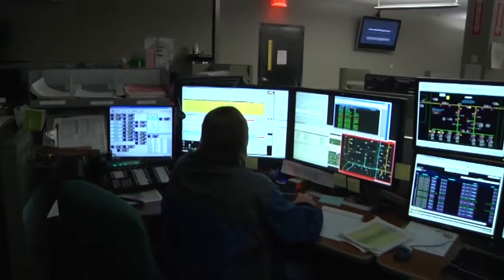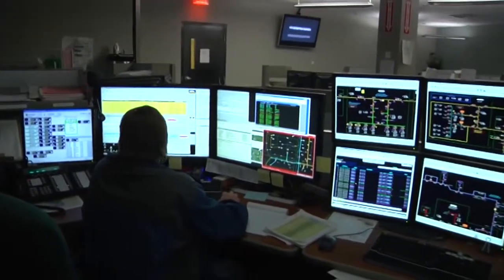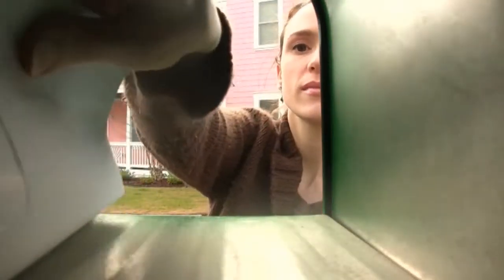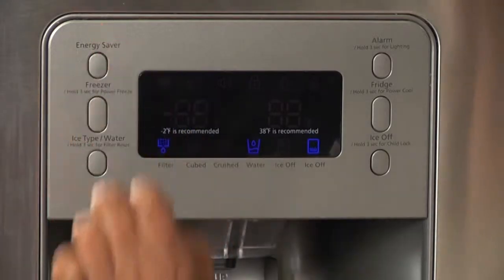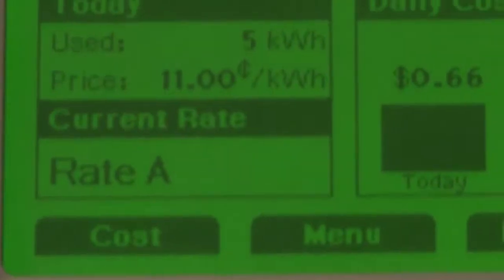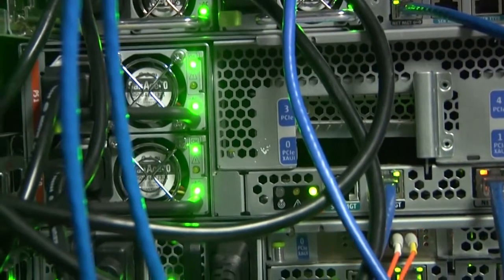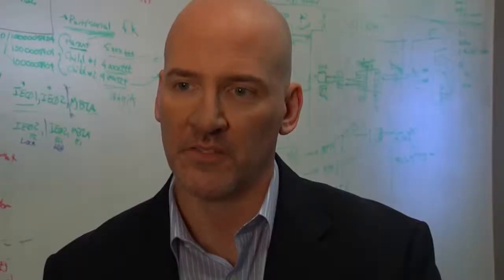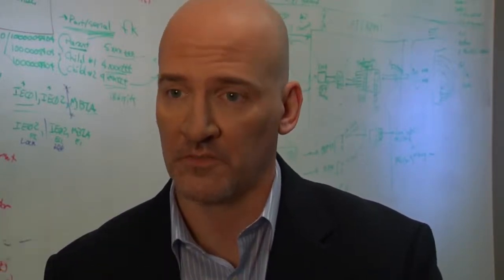Realizing the Full Potential of the Smart Grid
In an industry where every problem has been met with a supply-based solution, that means add more capacity, it's now time to manage the demand side. Landis+Gyr can help you realize the full potential of the smart grid.